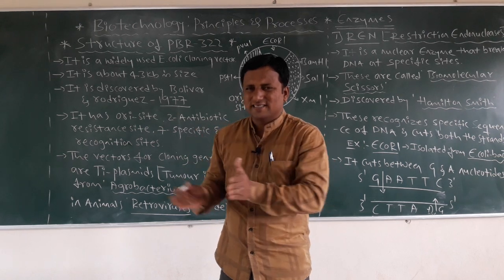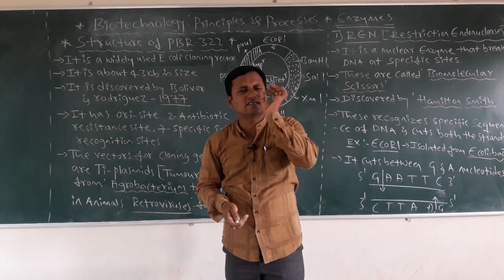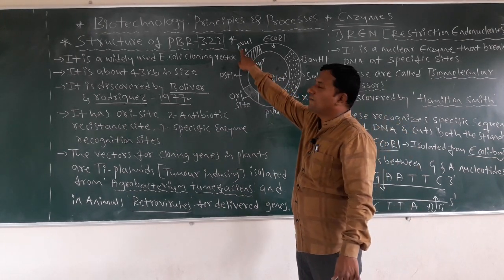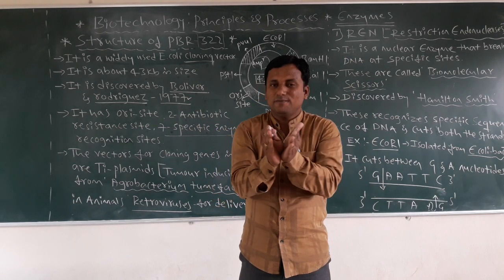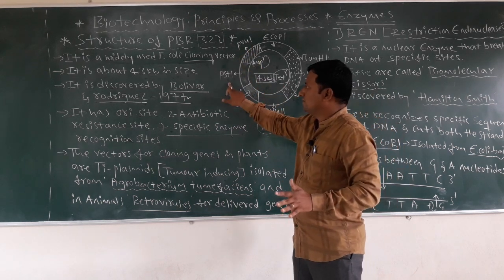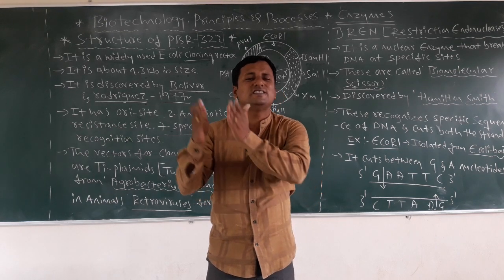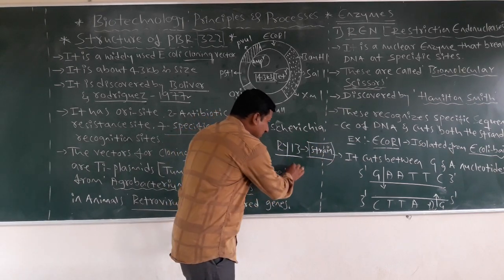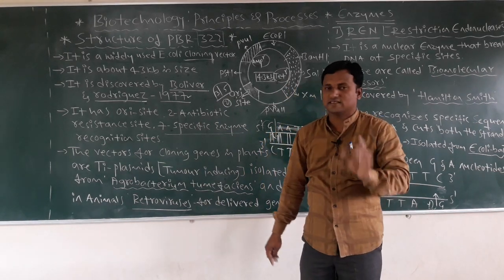BTECH -STRUCTURE OF PBR 322 BY RAVIKIRAN J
PLASMID AND REN